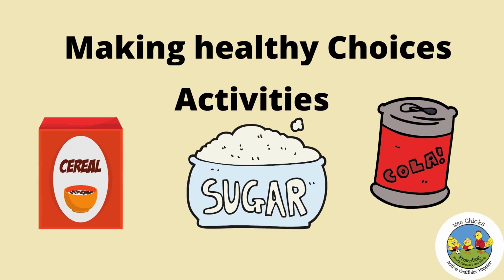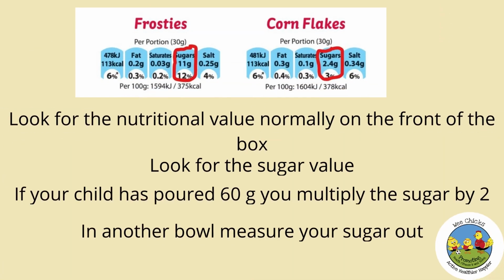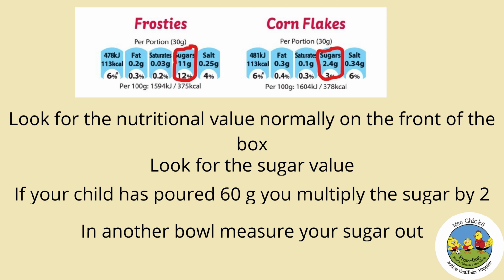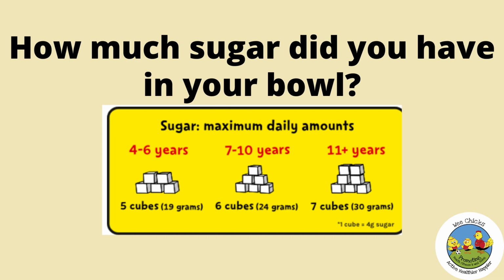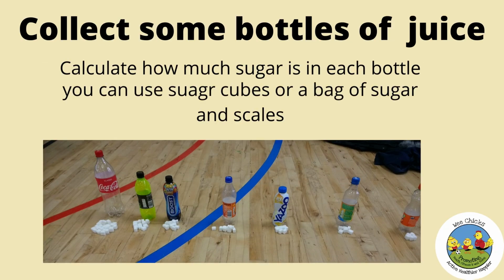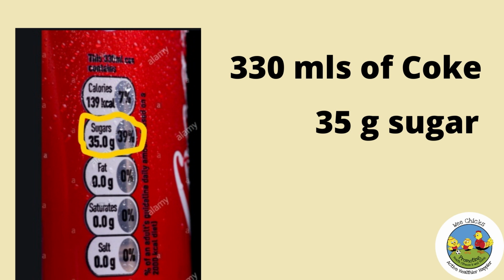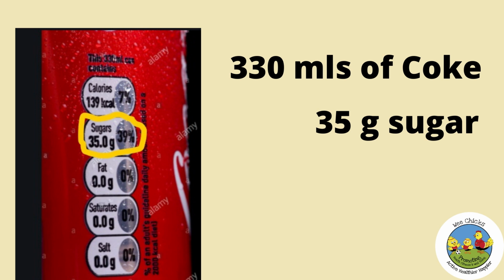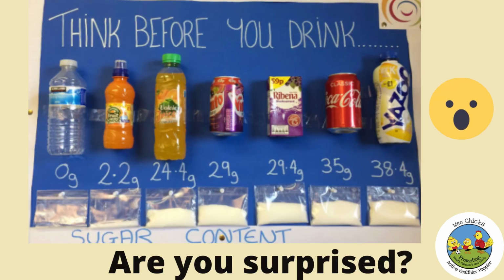Healthy Choices Cereal Drinks